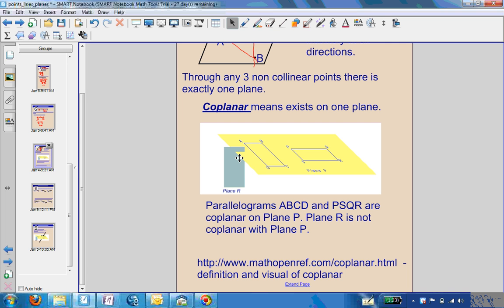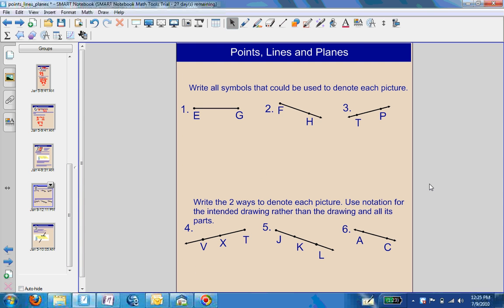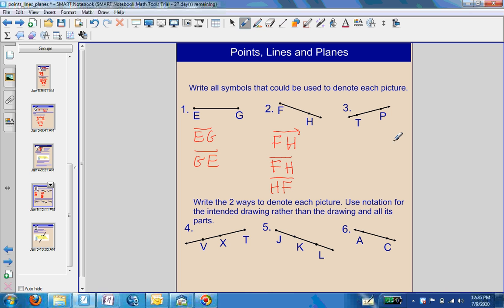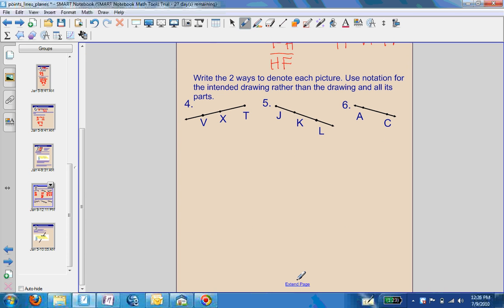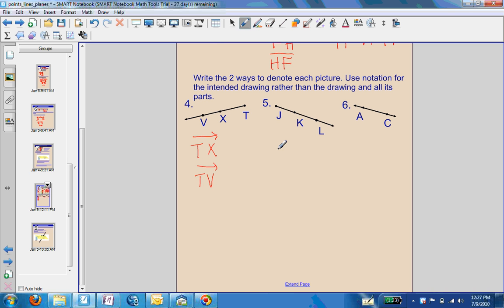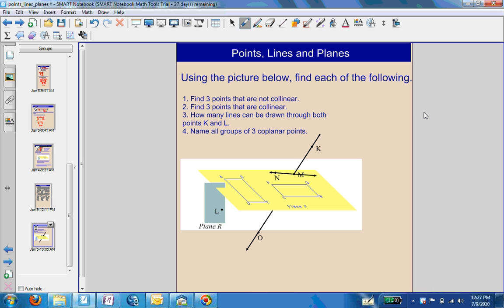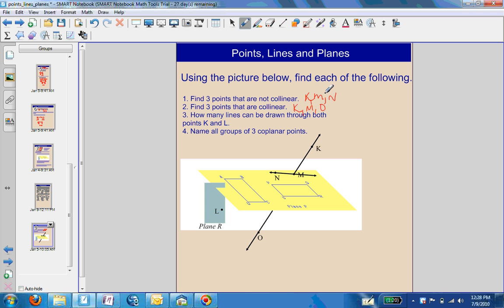Points Lines Planes Part 2